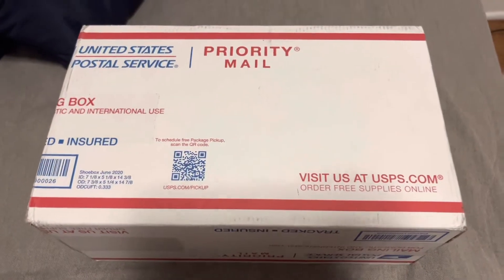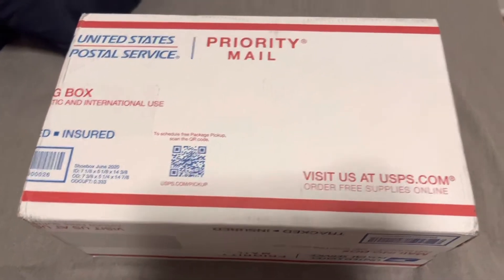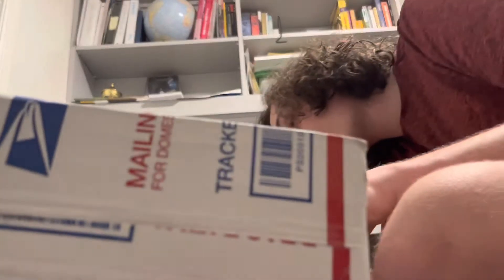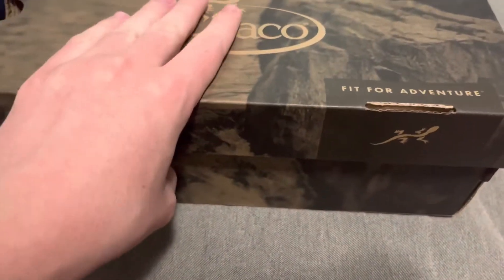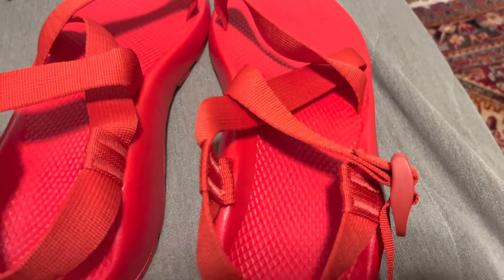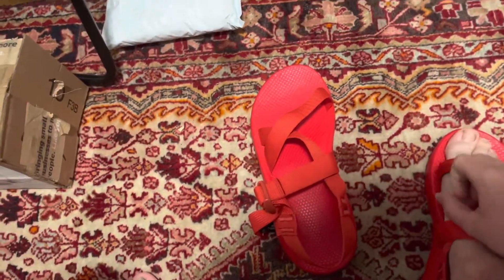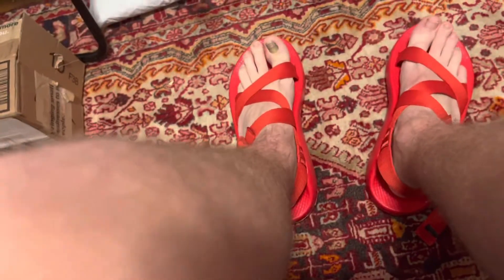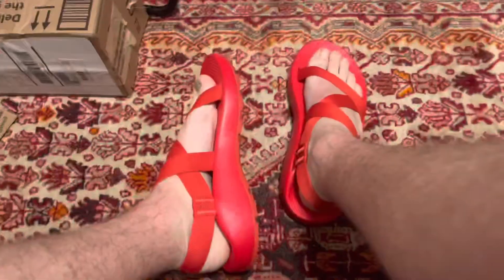Unboxing & Trying The Classic Z/1 Flame Scarlet Red Chaco Sandals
My Black Chaco Sandals For Sale: